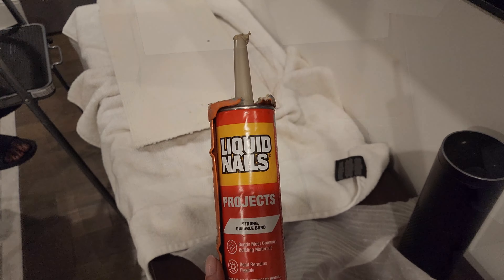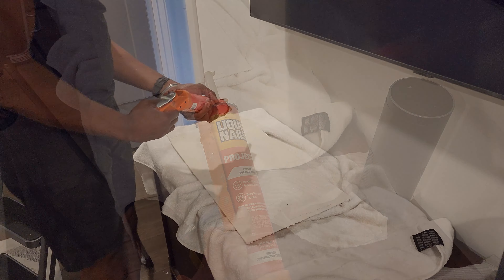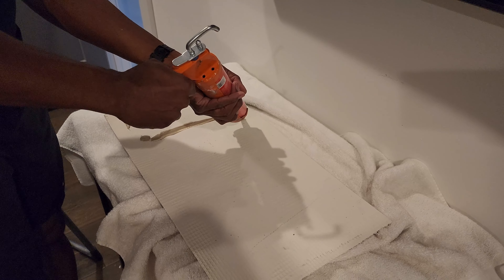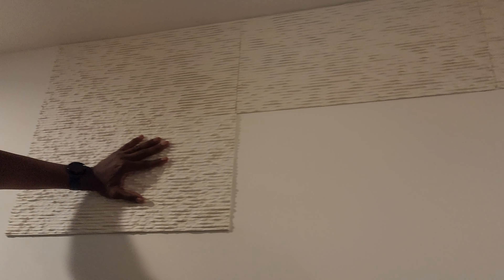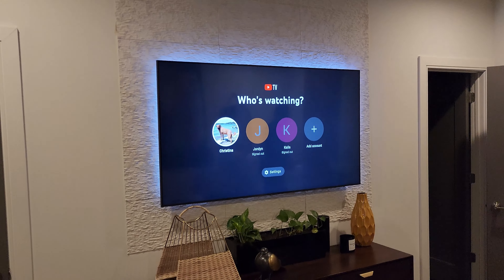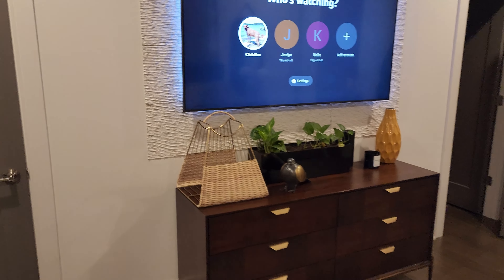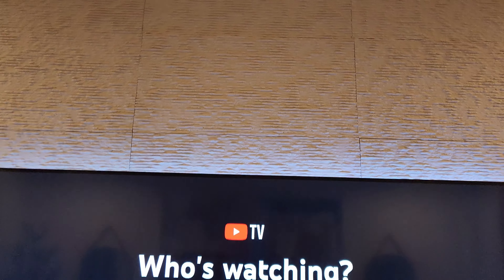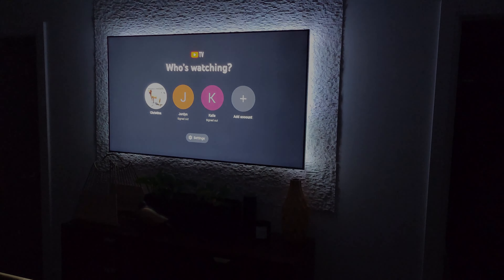3D Stone Wall Panels Flowstone Soft stone Wall Paneling Soft Textured Concrete Home Décor B0CS2YPTLF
Link direct to this product
Here is our Amazon Store